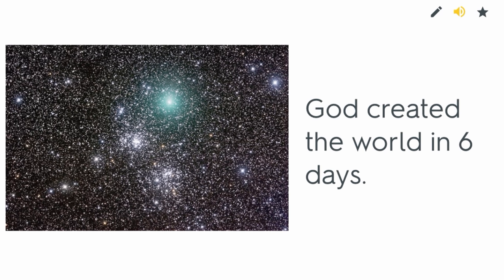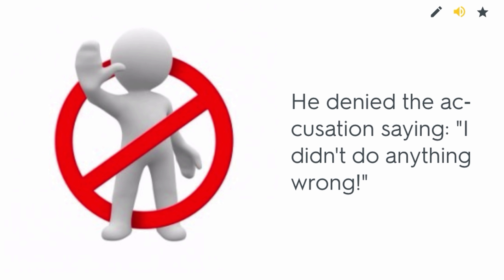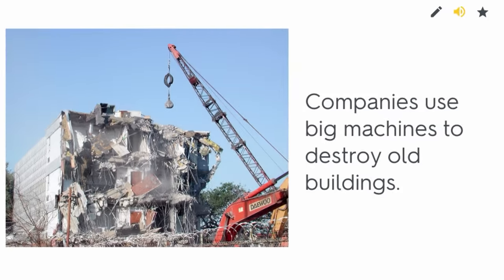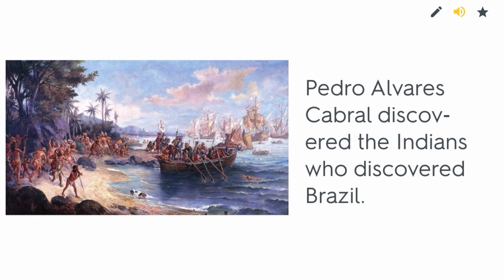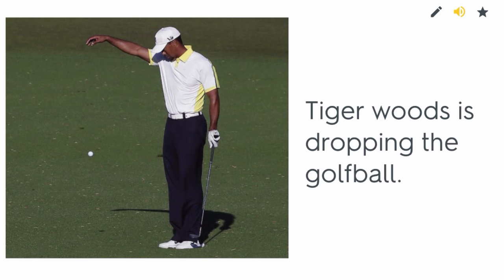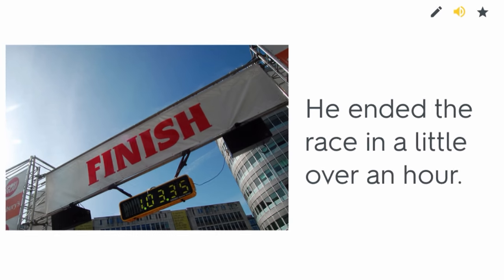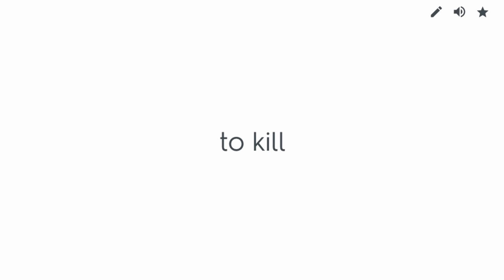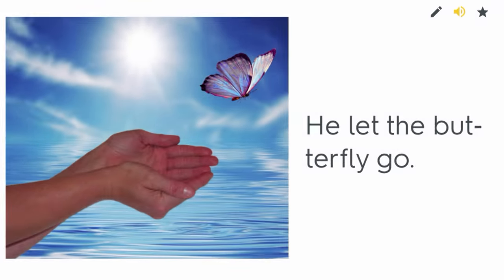300 verbs with examples and pictures - English Common Verbs - learn english - english listening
300 verbs with examples and pictures - English Common Verbs - verbs in English grammar - learn english - english listening
My name is Daniel, an English teacher with a CELTA certificate currently working on my Master’s in teaching and my main goal with this channel is to help you get better in English. I have experience as an English teacher and have taught people from all over the world. I have videos about pronunciation, grammar, writing, reading and even some tips to learn English faster.

This link will give you 15 min🆓

English Books I recommend: 📚

Oxford Picture Dictionary English-Arabic Edition:

Essential Grammar in Use with Answers: A Self-Study Reference and Practice Book for Elementary Learners of English

Lexicarry: Pictures for Learning Languages

Equipment I use for video recordings: 📸

My Computer 🖥

My Microphone 🎤

My second microphone 🎙

My speakers

My Monitor 🖥

My Camera 📷

My Headphones 🎧